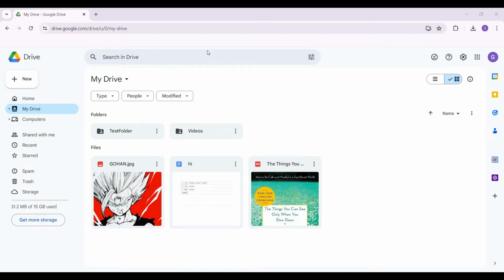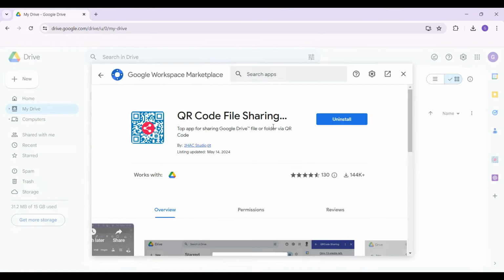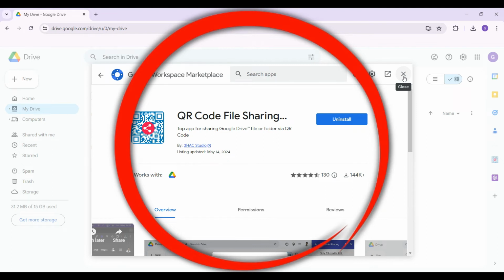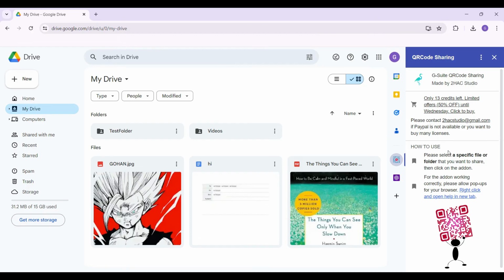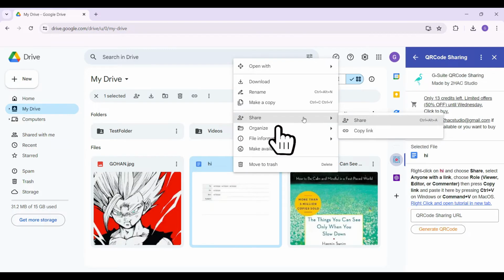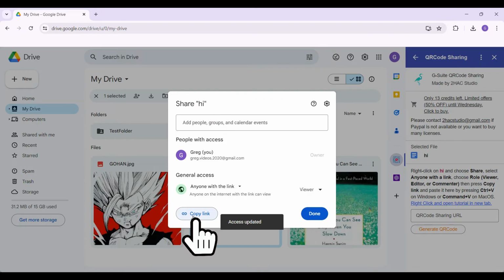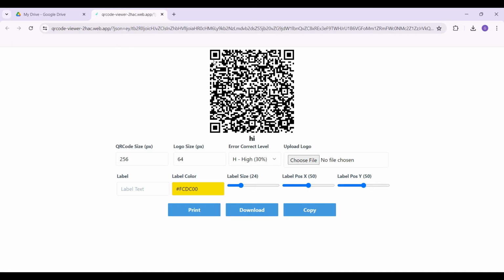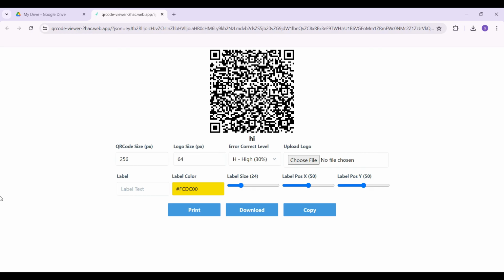How to Share Files on Google Drive Using QR Code (2024)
In this video, learn how to share files on Google Drive using a link. Follow the instructions to generate a shareable link, adjust sharing settings, and distribute your files easily.